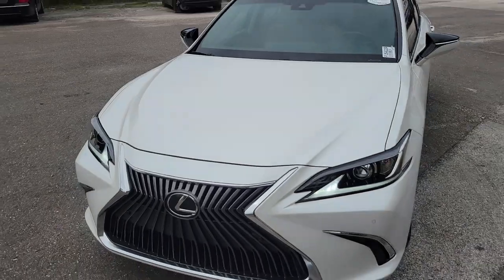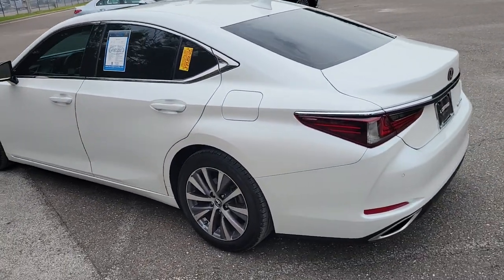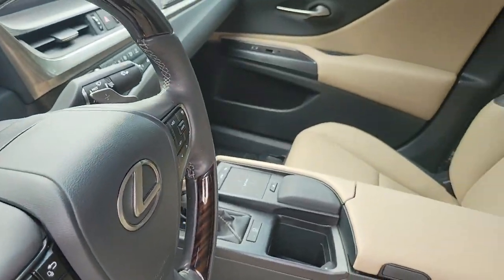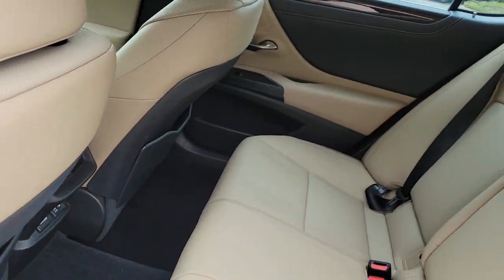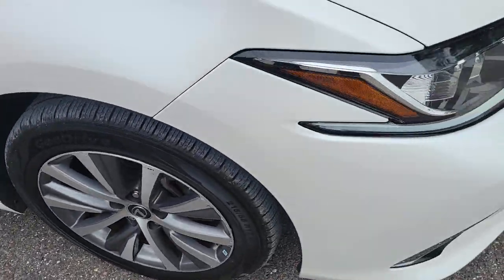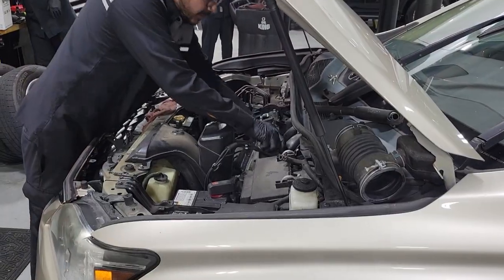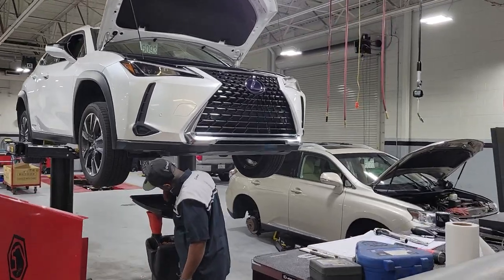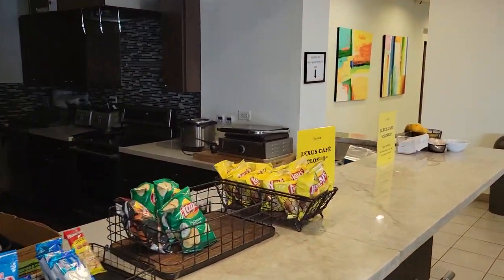Lexus Certified Car of The Week | 2021 Lexus ES350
LexusCertified CarofTheWeek | 2021 Lexus ES350 | Equipped with a 3.5L V6 engine, 8-speed automatic transmission, and a plethora of safety and comfort features.